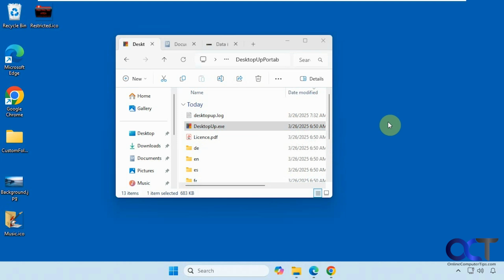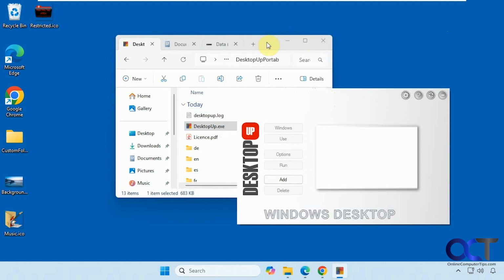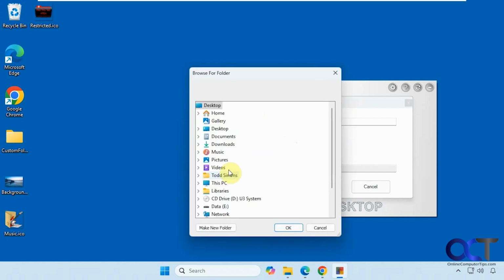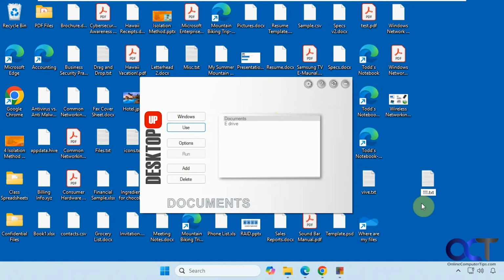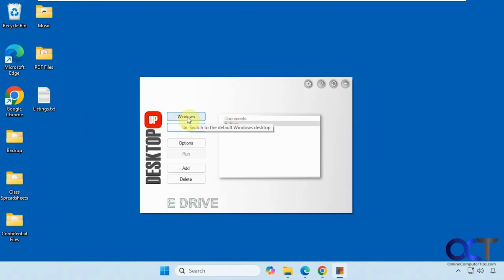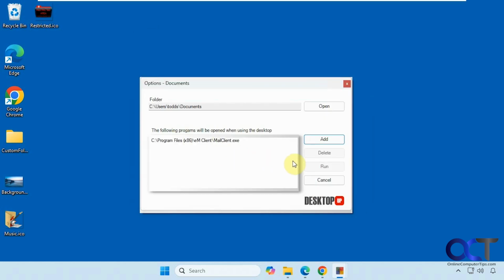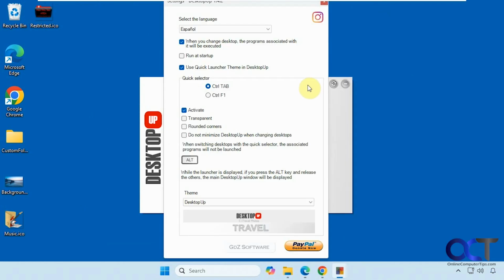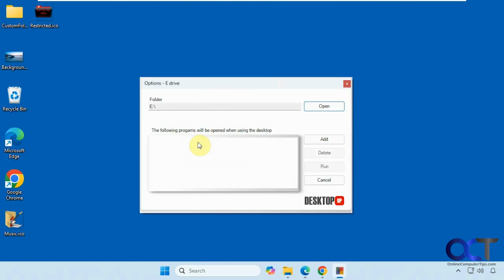Create Switchable Desktops Based on Your Folders & Apps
If you find yourself constantly switching between folders or drives on your computer, then you might want to check out the free Desktop Up app. This program will allow you to view your files and folders from a specific directory on your desktop and also allow you to edit, add and delete files which will then be updated in the actual folder. You can quickly switch between these desktops and also set specific programs to start when you switch to a certain desktop.

Here is a link where you can download Desktop Up.